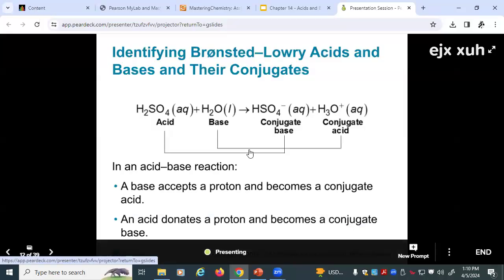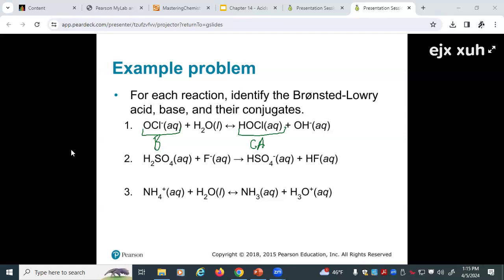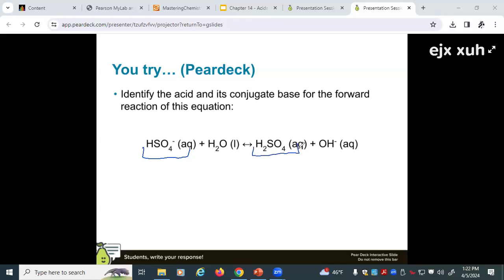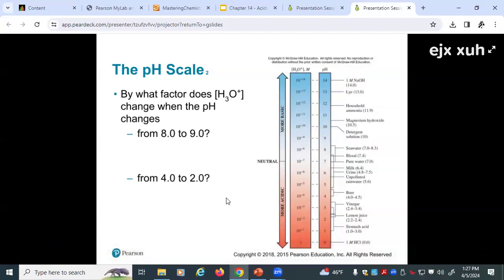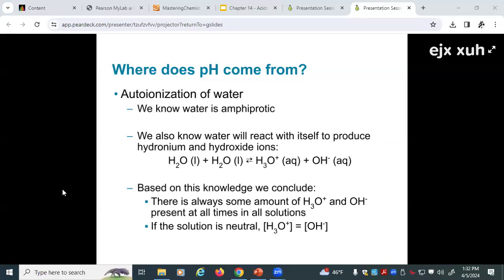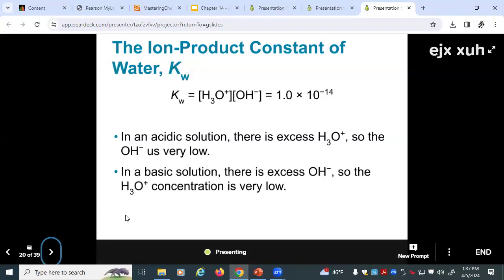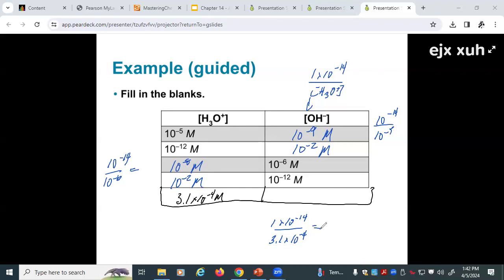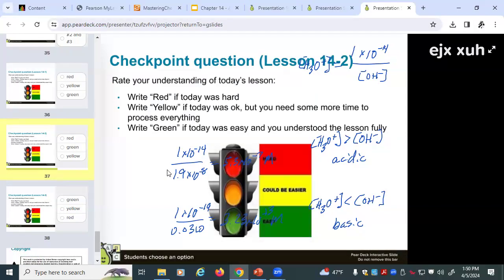Chapter 14, part 2: Conjugate pairs and the pH scale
In this video, we discussed the Bronsted-Lowry definition of acids and bases, the concept of conjugate acids and bases, and the calculation of pH scale. We also explored the relationship between the concentrations of hydrogen and hydroxide ions, and emphasized the importance of proper calculation and notation when dealing with numbers in scientific notation.